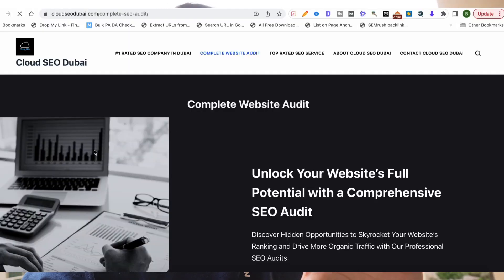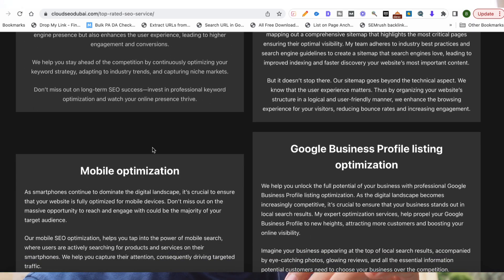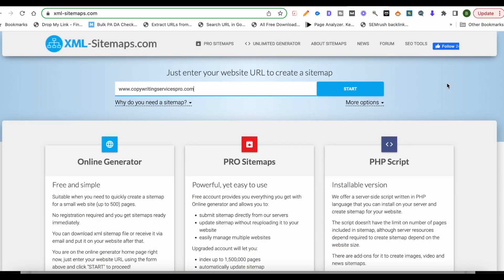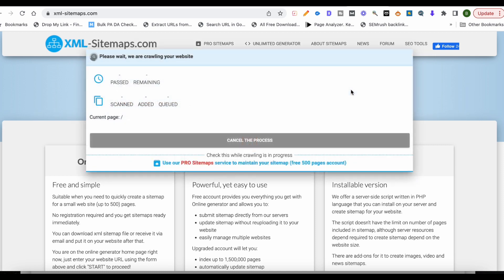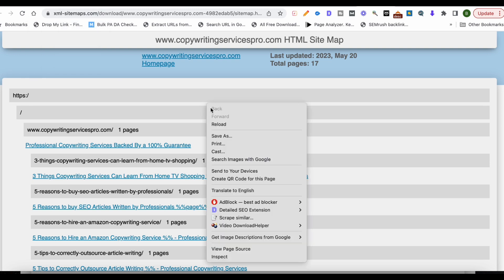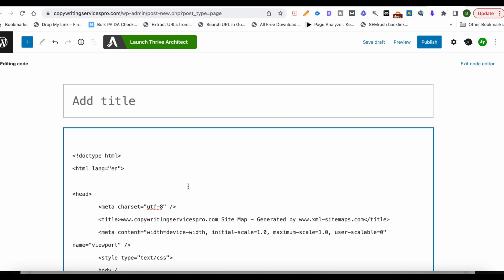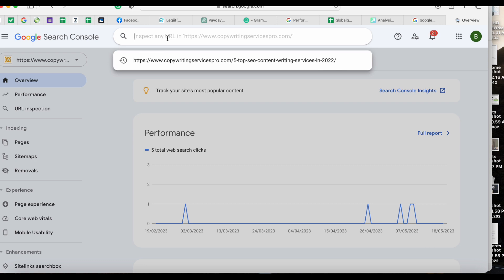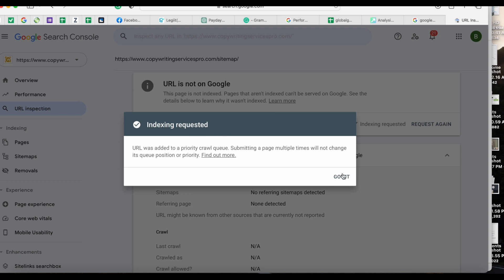Make Google Want to Index Your Website Fast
Google's Indexing is always a little jittery especially right after an update or during it. Also, some websites just have a hard time getting indexed.

Fortunately, there is a little-known trick that should help your website and any new pages indexed sooner rather than later.

In this short video, I go over how to speed up indexing, and this works for all niches or all types of websites. -